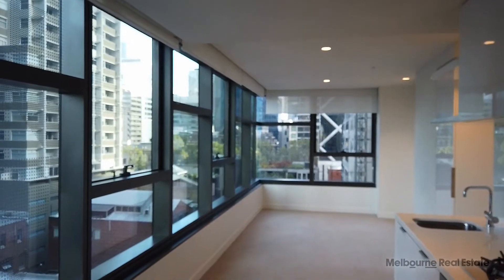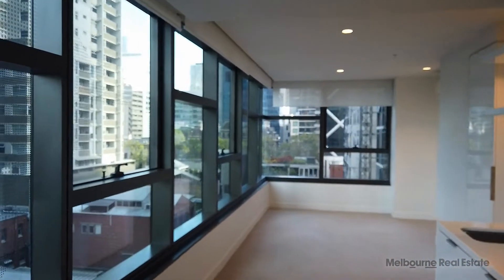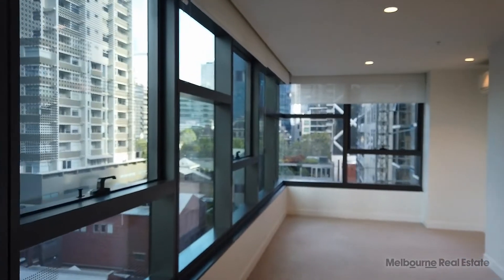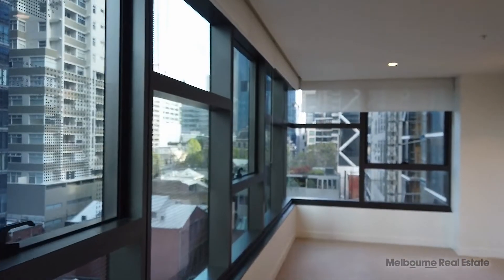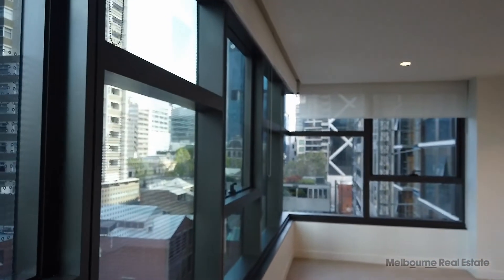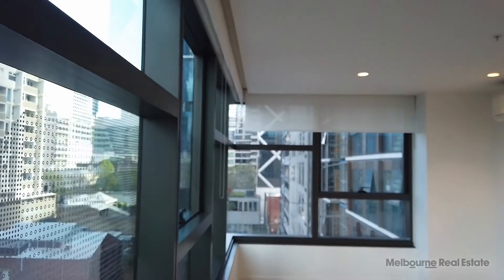Apartments for Rent in Melbourne 2BR/1BA by Melbourne Real Estate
This is a 2 bedroom, 1 bathroom property located in Melbourne. This apartment has been designed to give you the best of both worlds, with apartment living and the city lifestyle. It features a well-lit lounge with additional cupboard space and a split system for year-round comfort. The stunning kitchen has an abundance of storage space and stainless steel appliances. Both bedrooms are sized for queen beds with bedside tables and have large mirrored robes. The bathroom is well-designed and has a Euro laundry. Residents of the Eporo Towers also have access to communal facilities. It’s close to many restaurants, Melbourne Central, train stations, and tram stops.

12 Yarra St, South Yarra VIC 3141